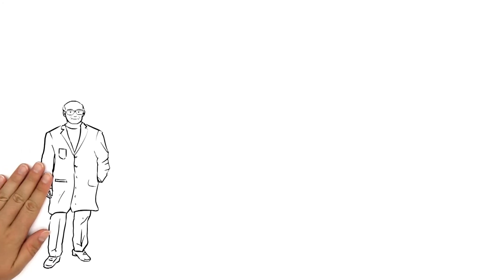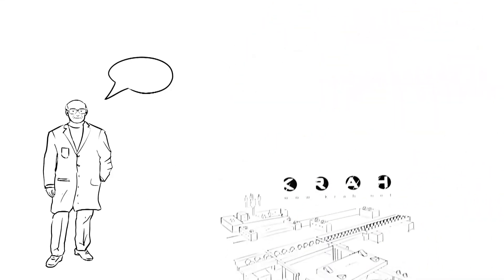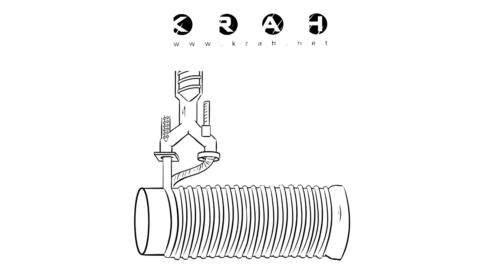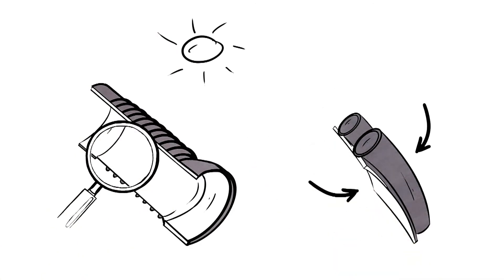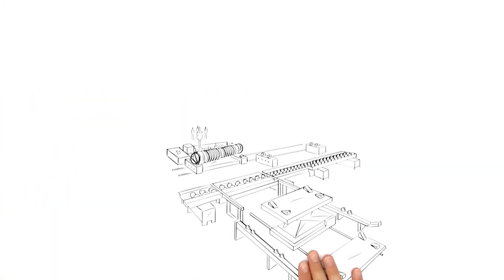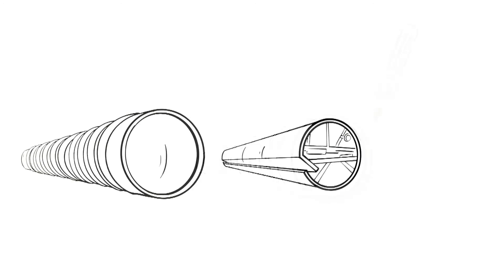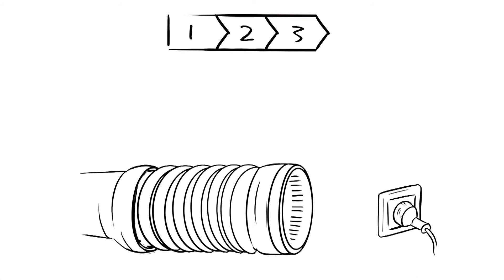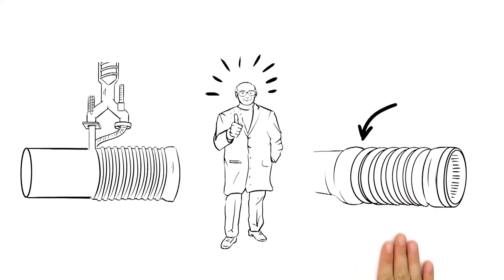Kalli explains "Krah Production Process"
Kalli an engineer is explaining Krah Technology.
Here "The Production Process"